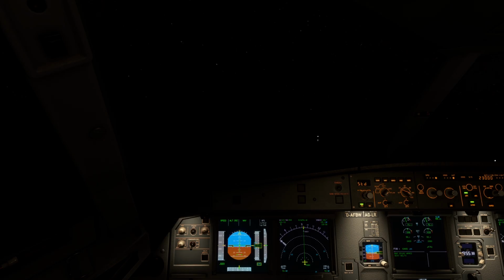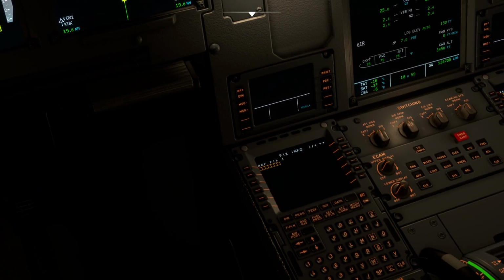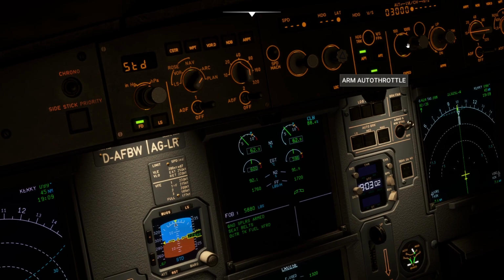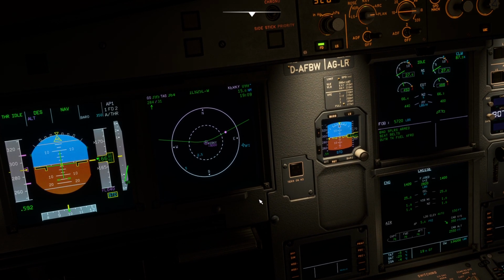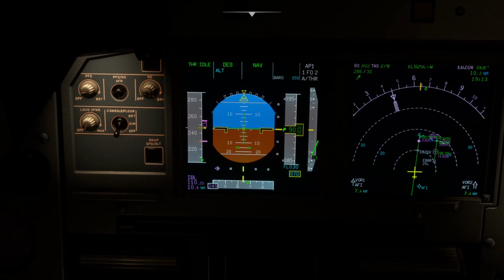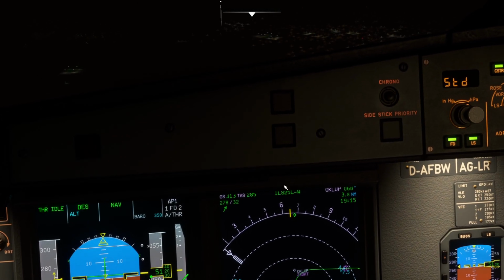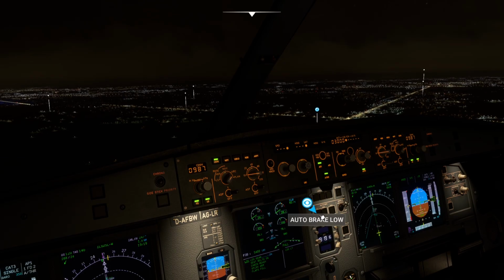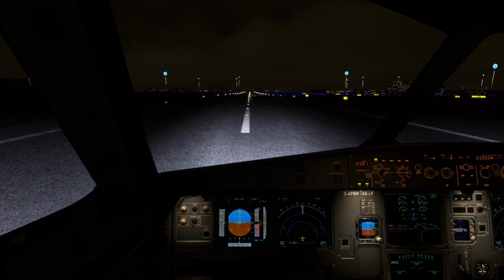Episode 6: How to land the A32NX in MSFS 2020 using ILS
Welcome to Episode 6 of the FlyByWire Series. In this video, we will learn how to land the A32NX smoothly using charts.
In this video, we'll be learning how to:
✈️Do a stable descent
✈️Use the charts
✈️How to capture the ILS
NEXT VIDEO: How to make a flight plan on Simbrief.